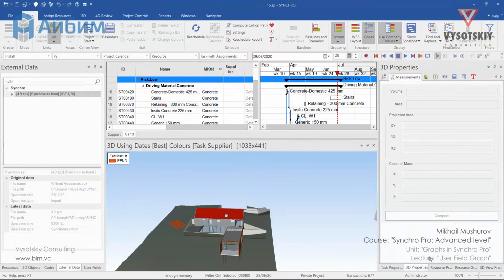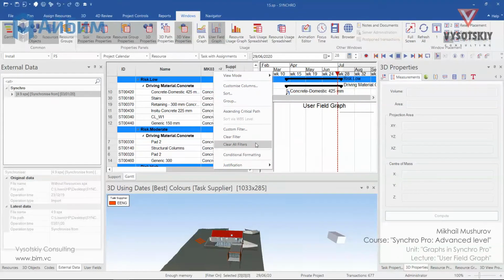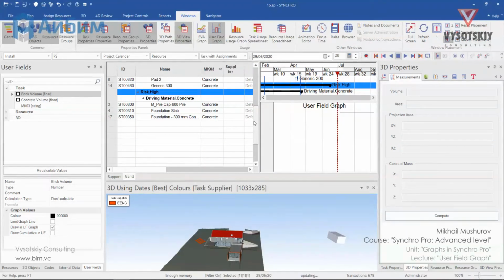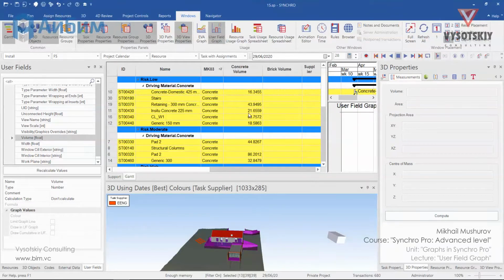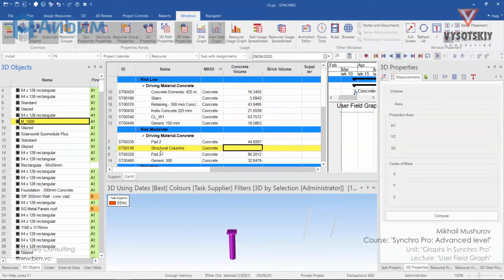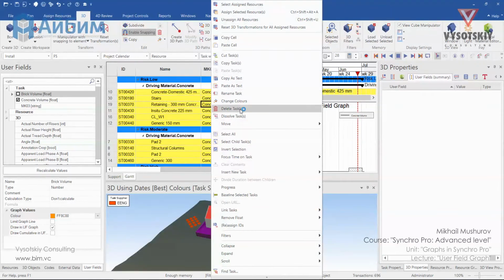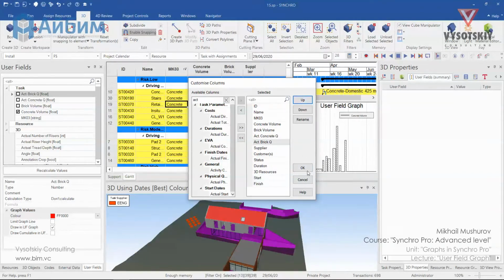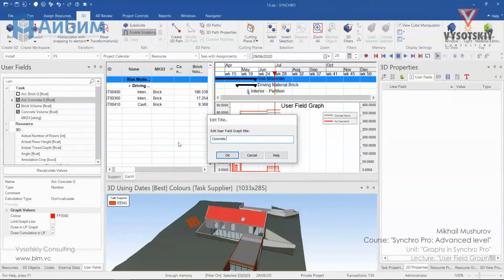[Synchro Pro] User Field Graph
IMPORTANT INFORMATION:
Creating User Field Graph, Calculating SUMs of assigned resources to activities, Plotting the graph, Cumulative graph in Excel and Synchro, Comparison graph planned and actual.